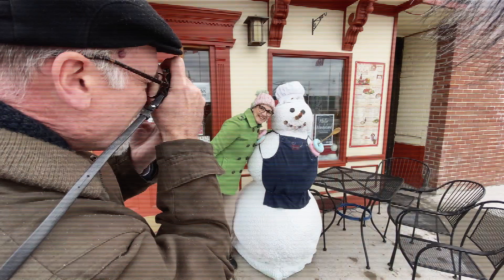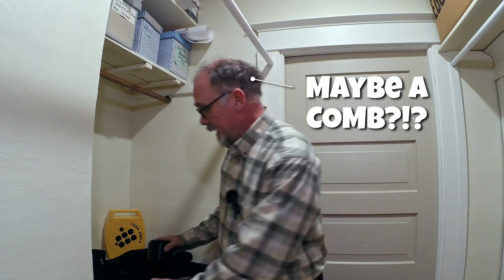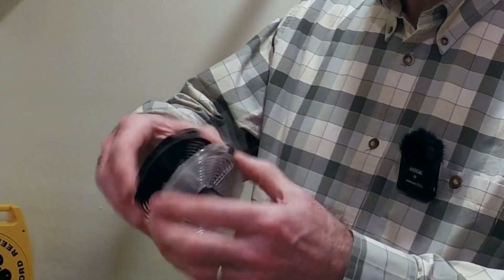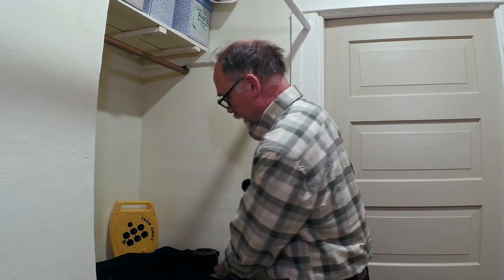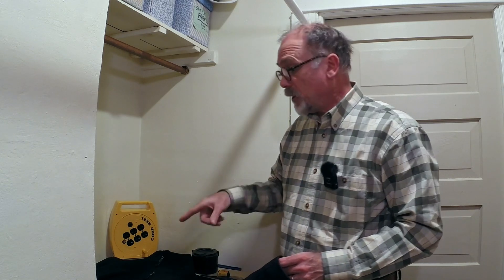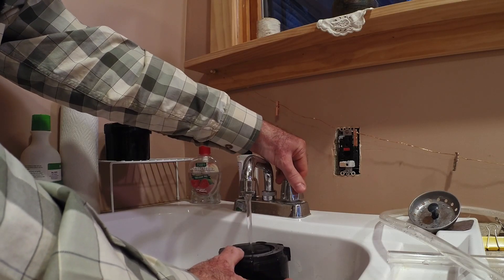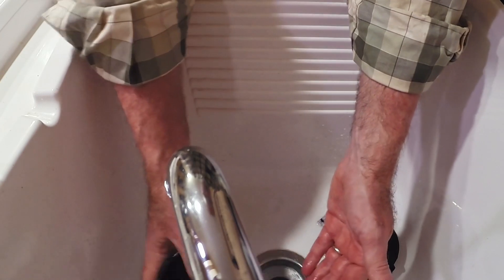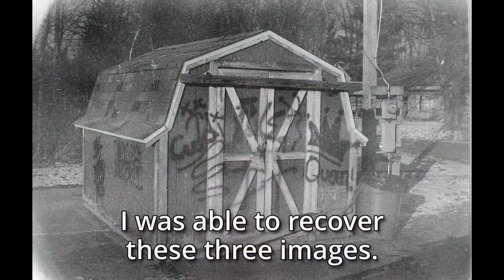UNOFFICIAL Kodachrome Developing Technique - 2022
Yes, you CAN develop KODACHROME film at home... as black and white negatives.
Is the third time the charm?  For the third time on this channel, I develop a roll of Kodachrome film 30+ years expired.

Sincere apologies to the Film Photography Project as the Film Preservation Project... a great group in their own right!

Time Stamps:
0:00 Develop Kodachrome in 2022
0:22 Past efforts developing Kodachrome
0:59 Loading film in developing tank
2:30 Setting up development chemicals
3:30 Using FPP-110 Film developer
5:40 Adding stop bath to Kodachrome
6:05 Adding fixer to Kodachrome
7:26 Opening development canister
7:57 Negative reveal!
8:14 Scanned Kodachrome negatives
8:47 Radiation and film
9:14 My old studio